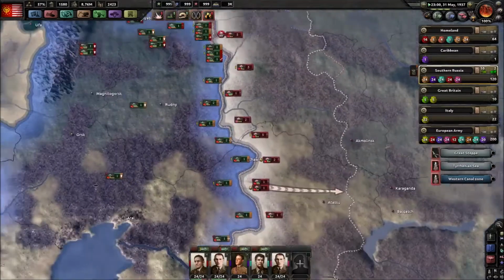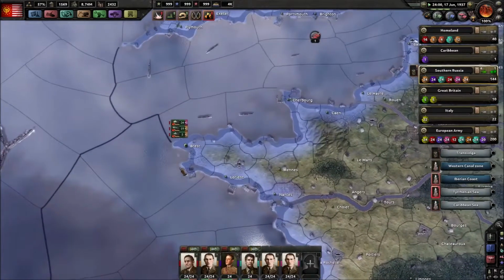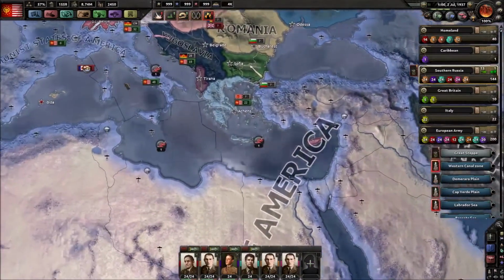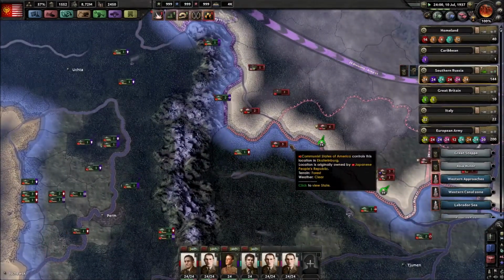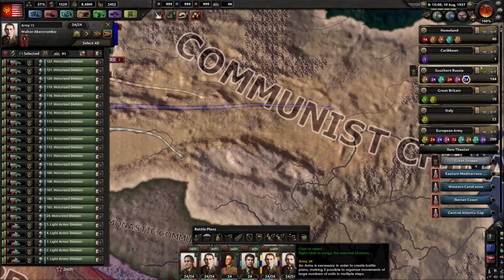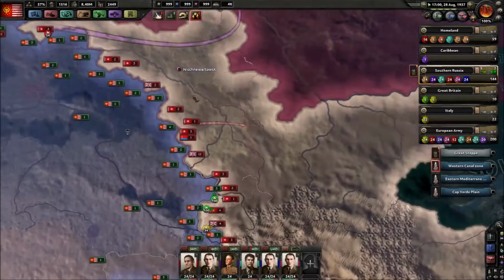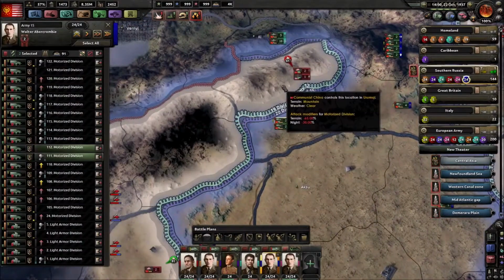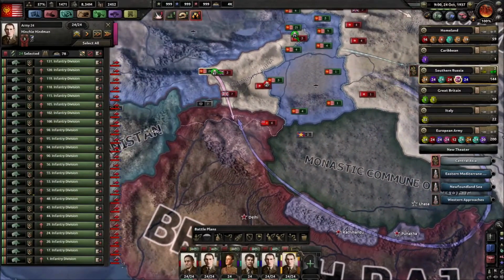Hoi4 – WW1 MOD – Communist USA – Episode 47 – Driving through endless plains and mountains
Between 2 great oceans the United States of America is creating its future. While in Europe tensions rise and war is brewing, the American people are reluctant to get involved. Nobody wants a war. Follow the American people on their journey into the future. Will the join the Allies and fight alongside the British and French? Will they join the central powers and help the Germans and Austro-Hungarians? Or will they follow their own path into the future?

Episode 47:
With Britain out of the way and no more allied strongpoint in Europe the way is clear for the US forces to drive into Asia. The vast Russian countryside is ideal for the mobile forces of the US. They first have to fight there way through the Urals though. Will they drive all the way to the Pacific ocean? Will they do landings from the mainland on pacific soil? What can Japan, China and the Allies do against a major push from US forces? Find out now!

Join the fight! Together for victory!

Mods used: Coloured Buttons, Hearts of Iron IV: The Great War
Ironman: Yes
Cheats: No

Patmos IV